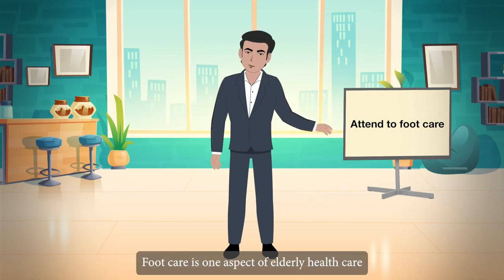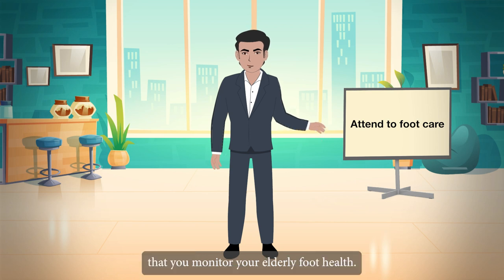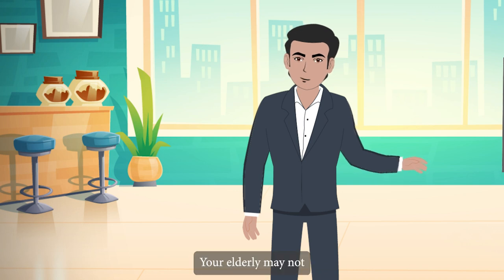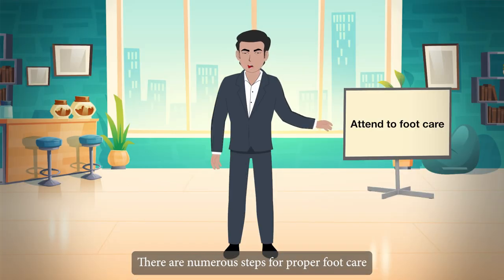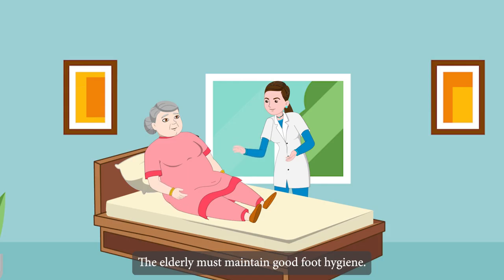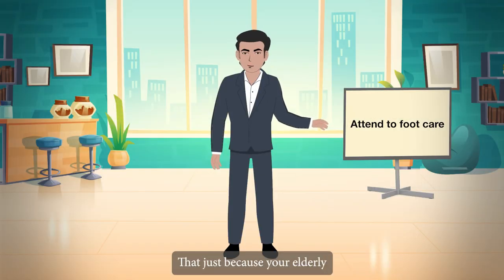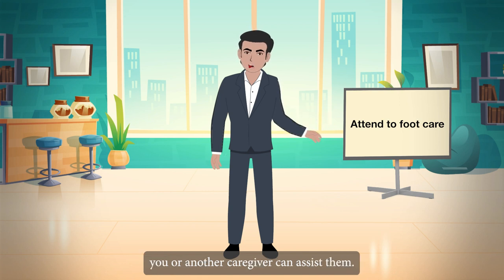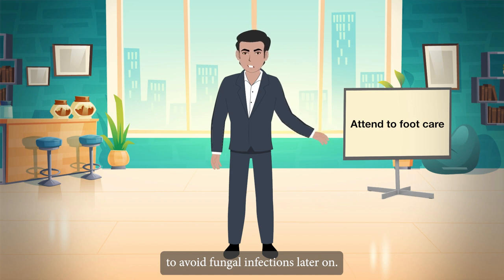Additional Material: M2U2_Attend to foot care_Part 02